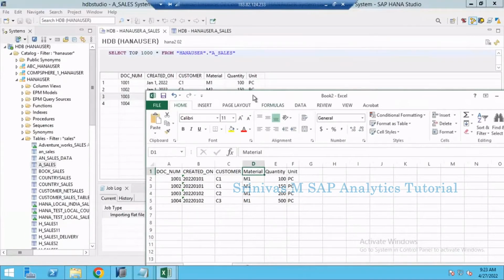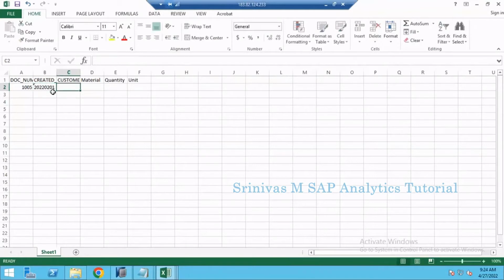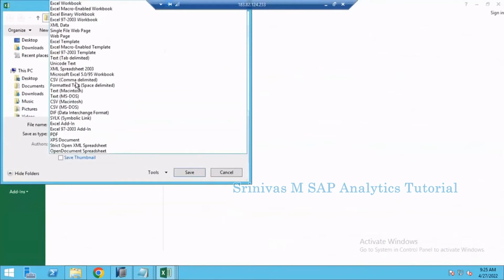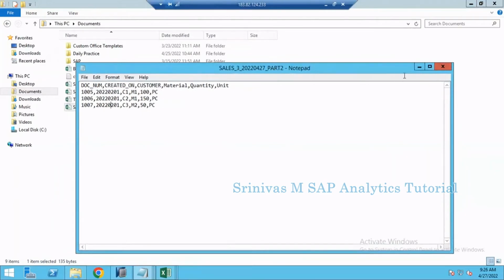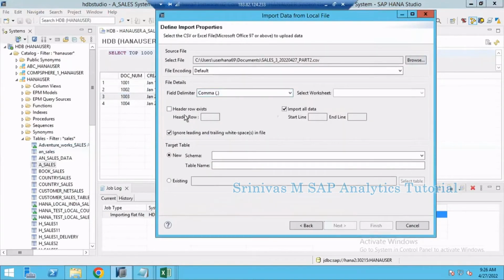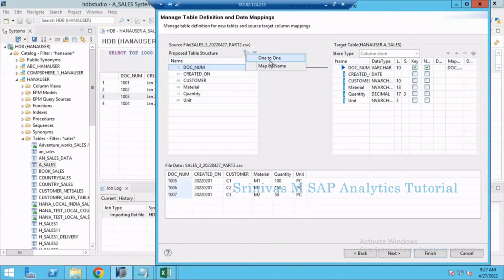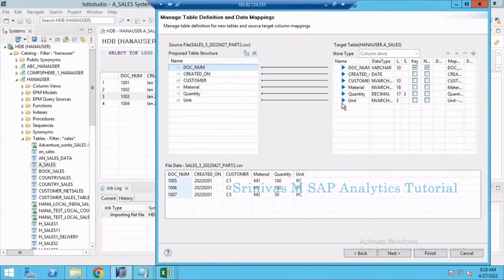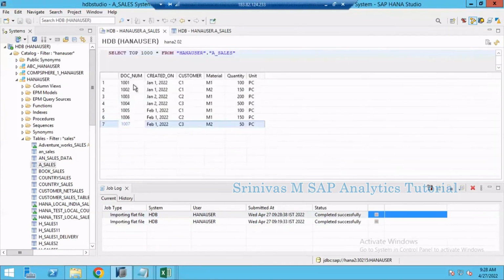15 Flat File Upload Delta into HANA Database Table in Native HANA Part 2